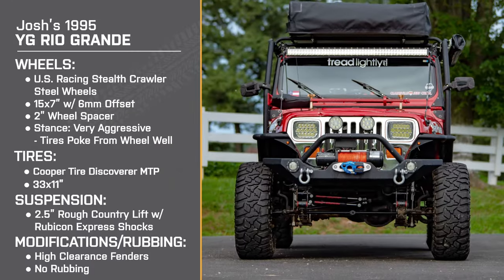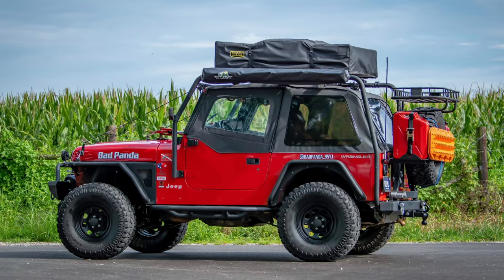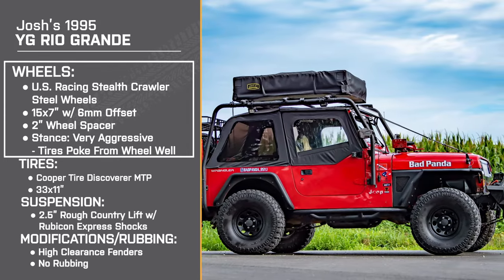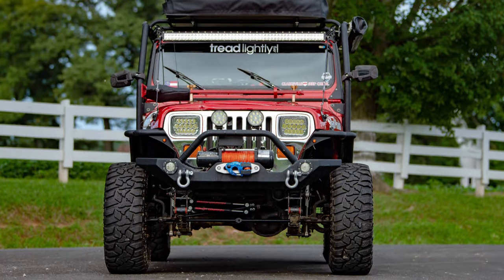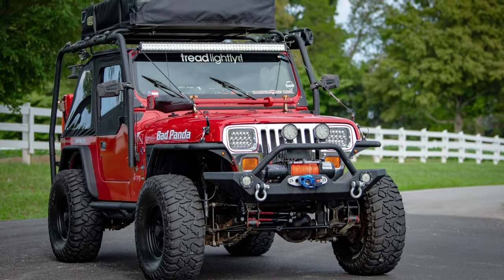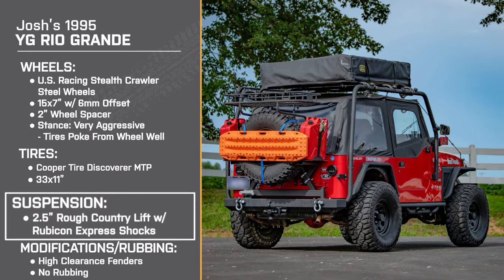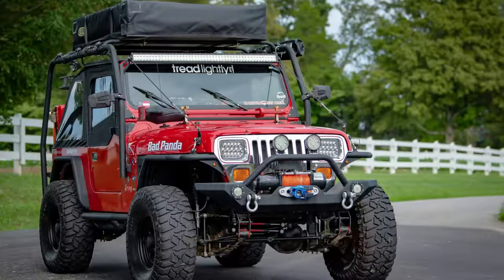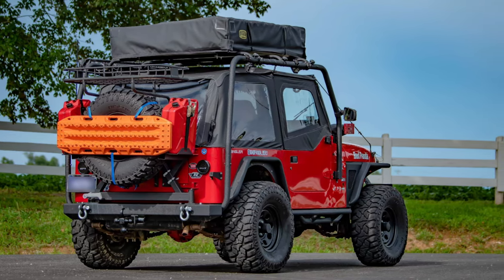1995 Jeep Wrangler YJ Lifted 2.5" on US Racing Wheels & 6mm Offset | ExtremeTerrain Customer Builds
Merideth is here today with ExtremeTerrain Customer Joshua to review his 1995 Jeep Wrangler YJ Build! Joshua's YJ is lifted 2.5 Inches with 33 Inch Tires, 15x7 US Racing Wheels with a 6mm offset!